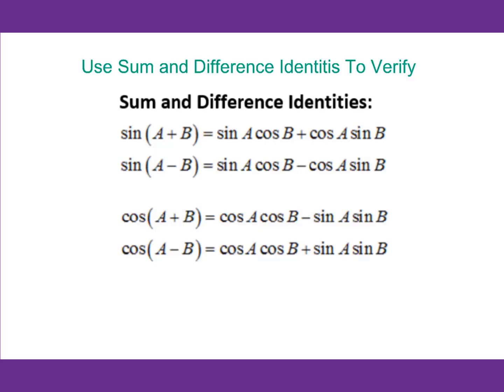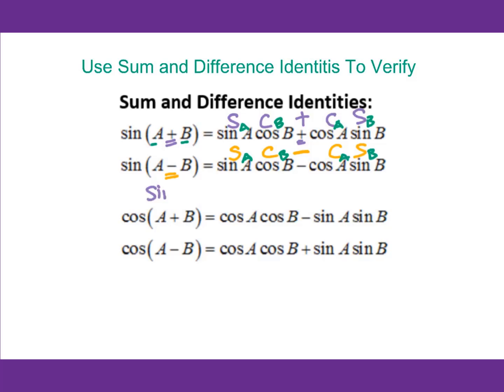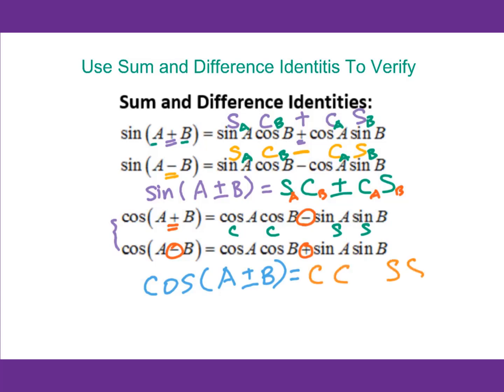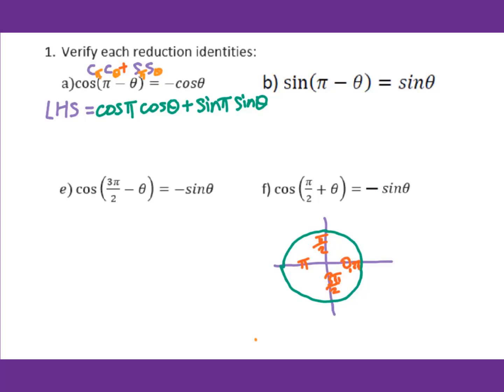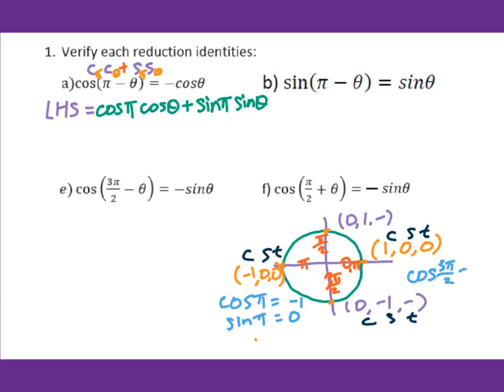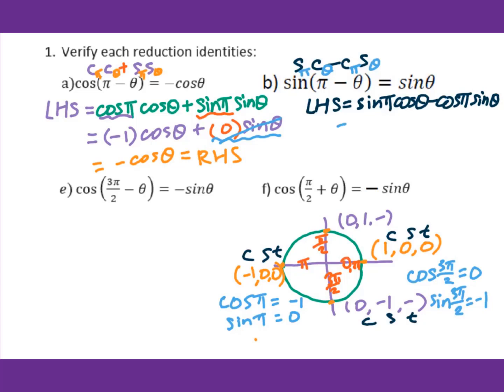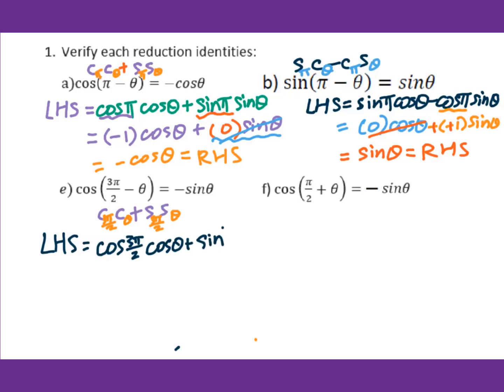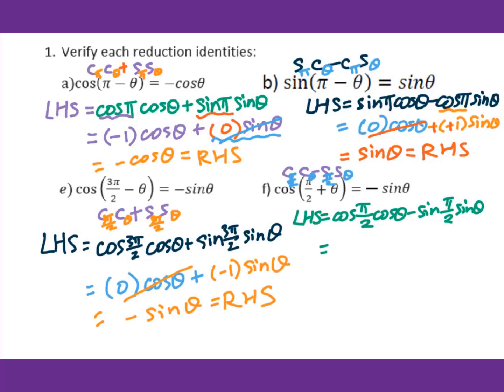5.3(2) Use Sum Difference Identities to Verify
Sum Difference Identities to Verify